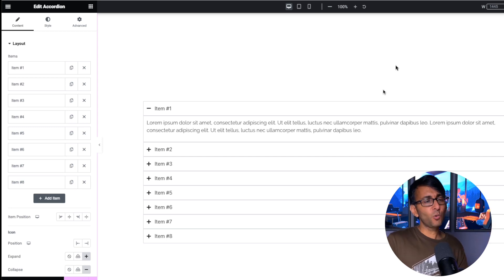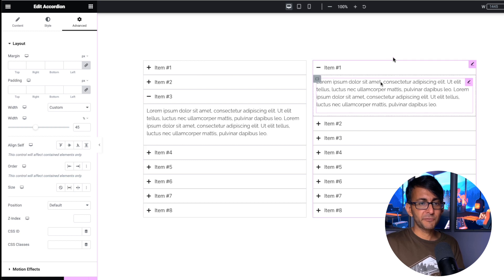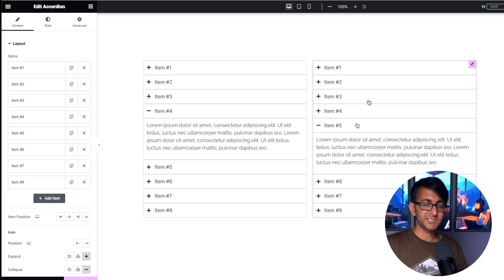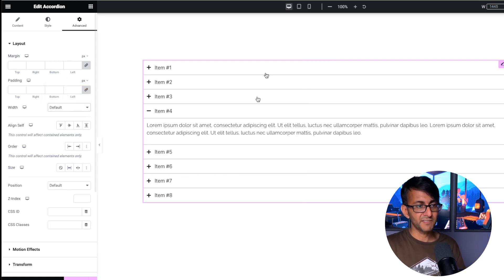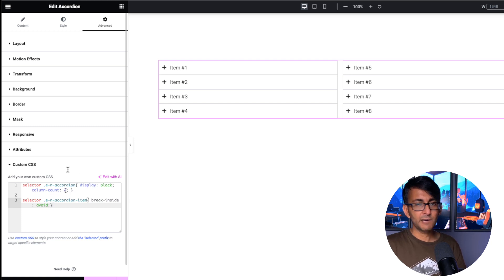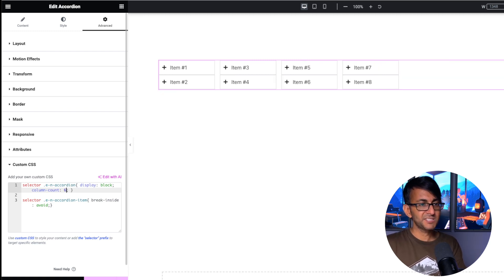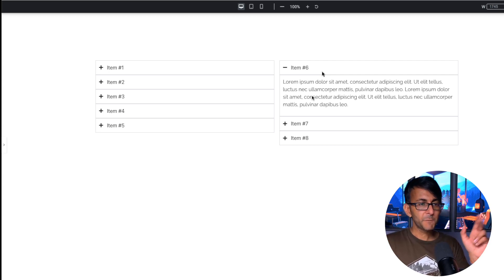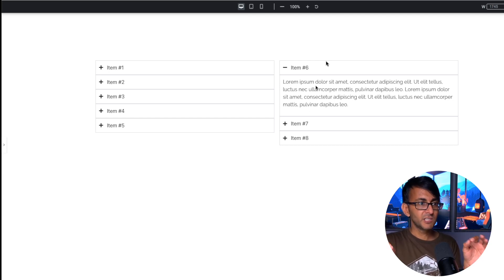Split Accordions into Columns - Free CSS - Elementor Wordpress Tutorial - Elementor Pro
This is how to Split Accordions into Columns - Free CSS - Elementor Wordpress Tutorial - Elementor Pro

Code:
selector .e-n-accordion{ display: block; column-count: 2; }
selector .e-n-accordion-item{ break-inside: avoid;}